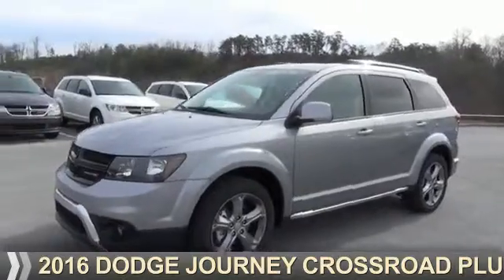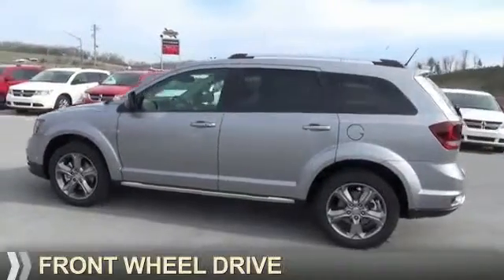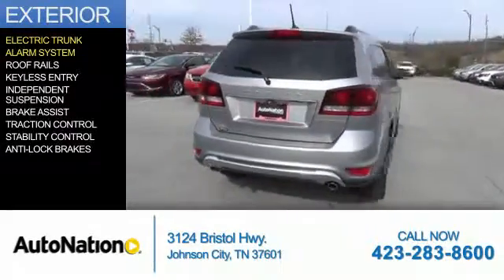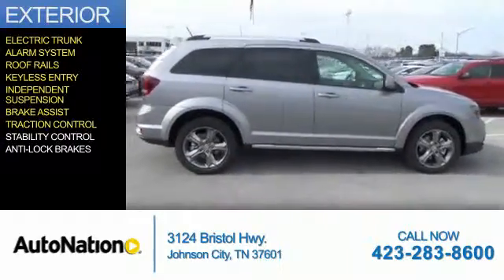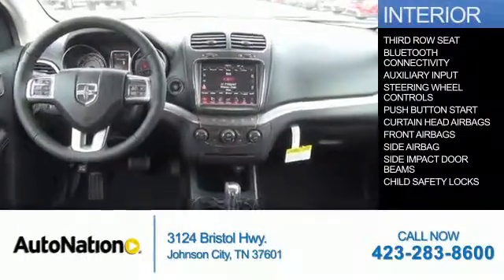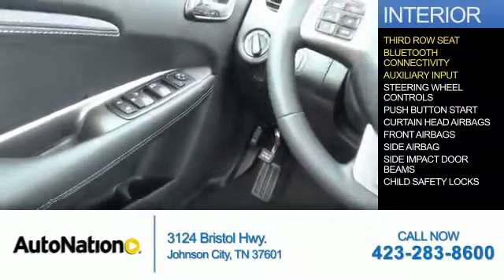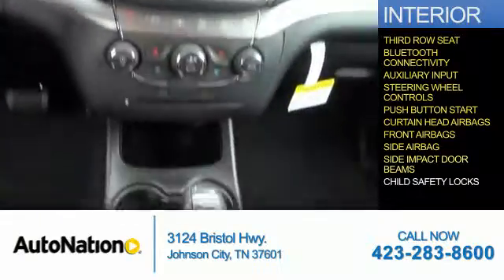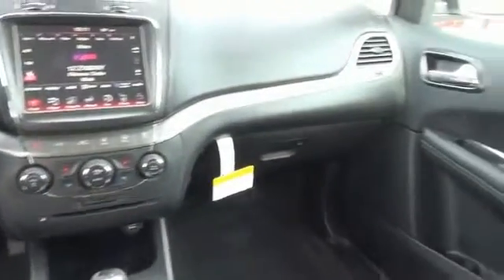2016 Dodge Journey GT187071 - Johnson City TN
Phone:
Year: 2016
Make: Dodge
Model: Journey
Trim: Crossroad Plus
Engine: 3.6 liter 6 Cylindercylinder FWD
Transmission: 6-Speed A/T
Color:
Mileage: 0
Address:
VIN:3C4PDCGG6GT187071